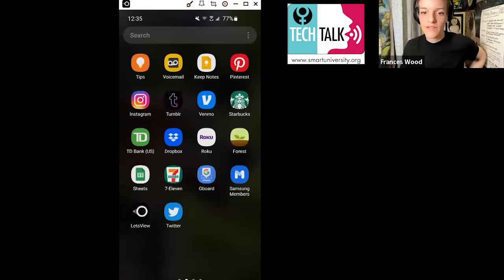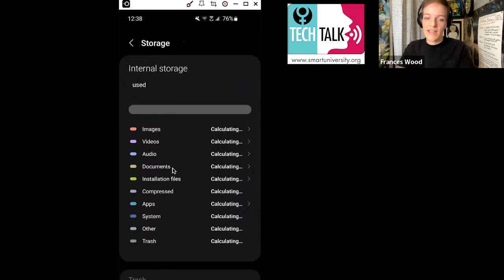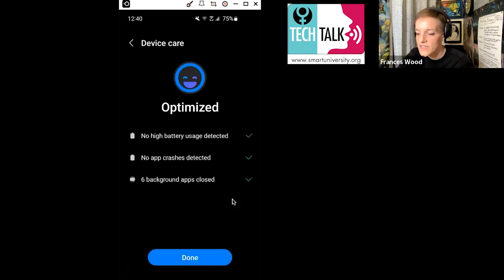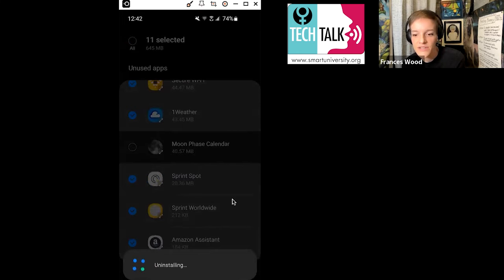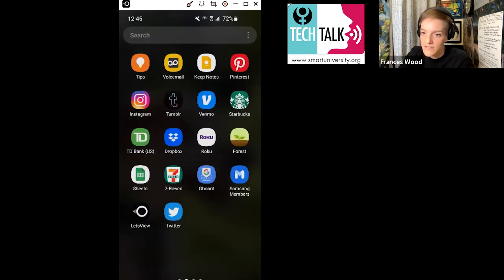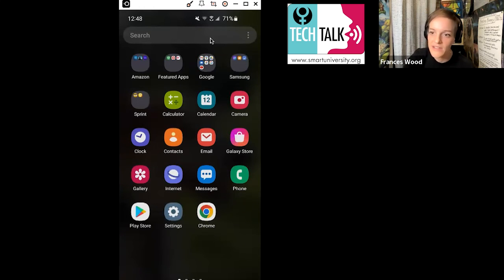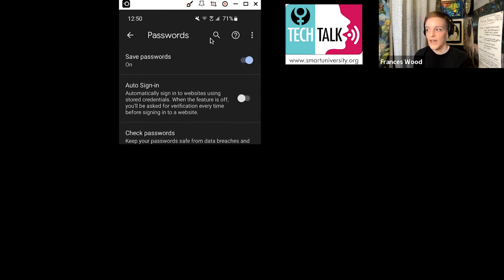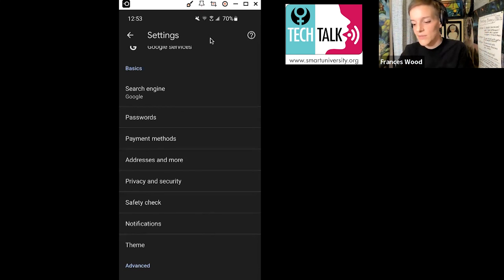Tech Talk: Phone Storage & Passwords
Tech Talks are streamed live on Facebook on Tuesday's at 11 AM EST--- Join Us!

Are you getting the annoying notice about how your phone or tablet's storage is almost full? Frances walks you through how to clean up your device and back up your information. We also cover how to save passwords securly with Google Chrome.
An Android device is used during this video. Here is the link for Apple users: